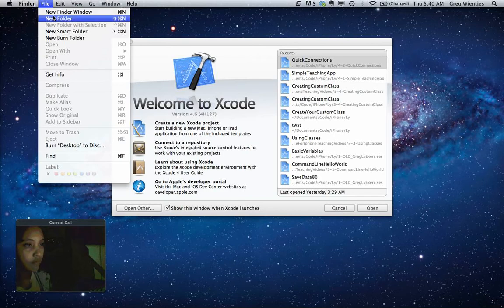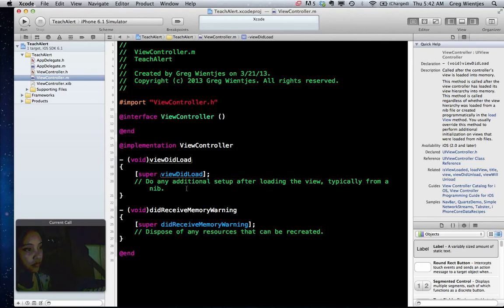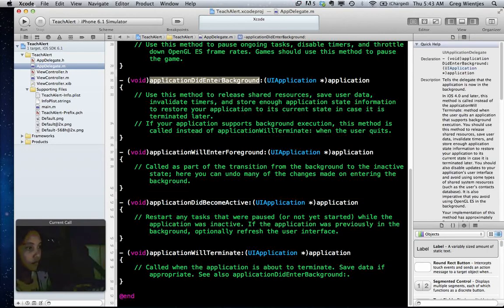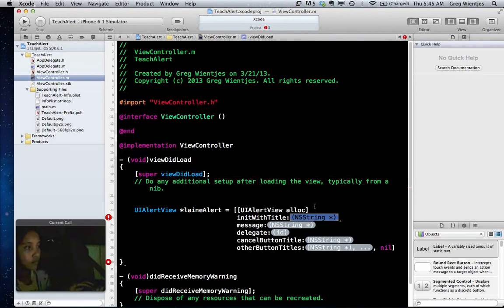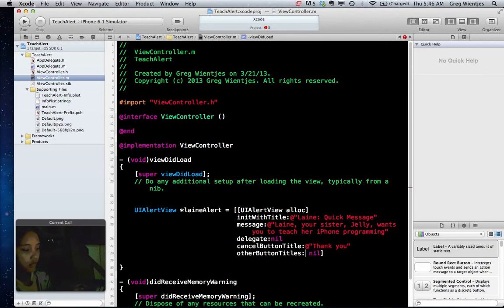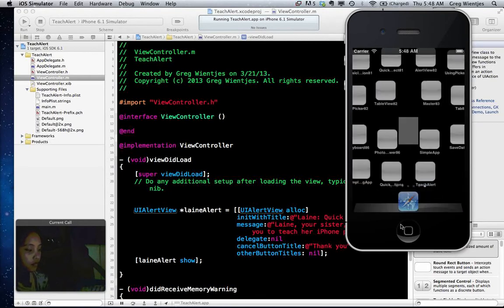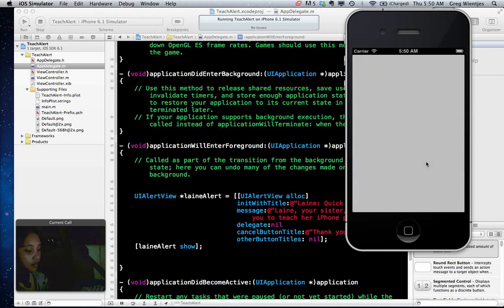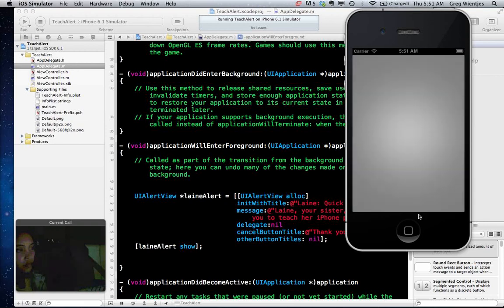4-5 Generate Alert Text - iPhone Programming Screencasts